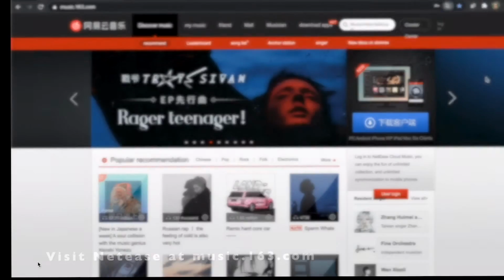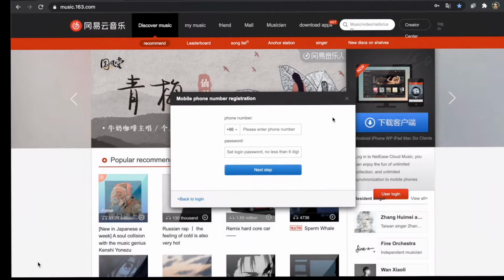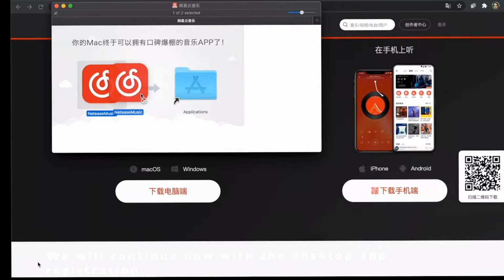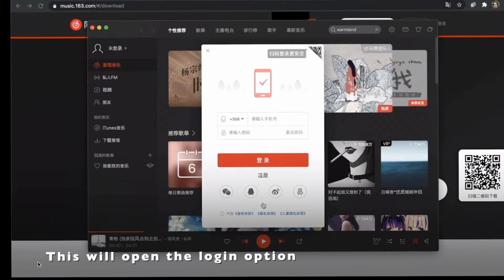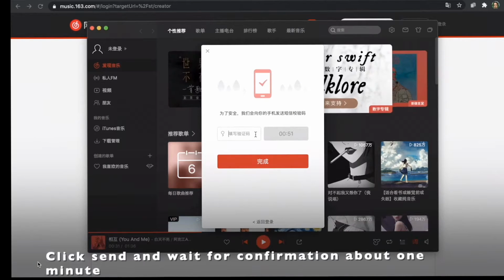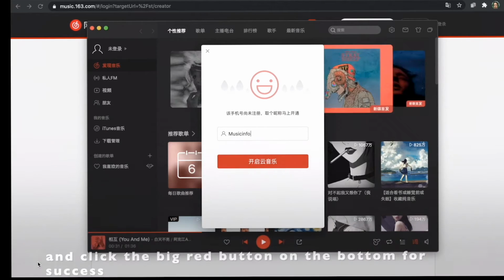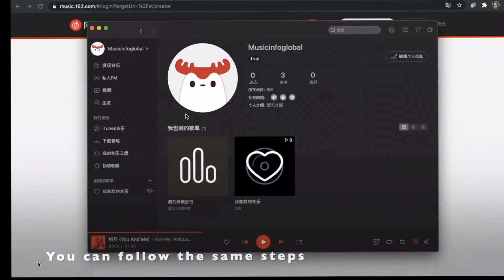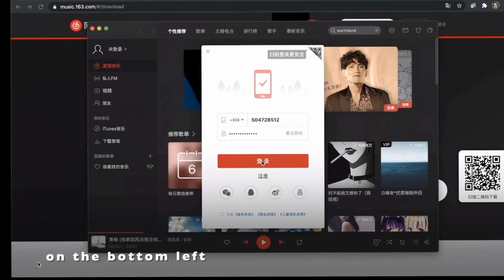How to register to Netease Music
Follow this step-by-step instructions to open a profile to Netease Music and start interacting with your Chinese fans!

Distribute and promote your music in Netease Music and over 50 other music services in China.